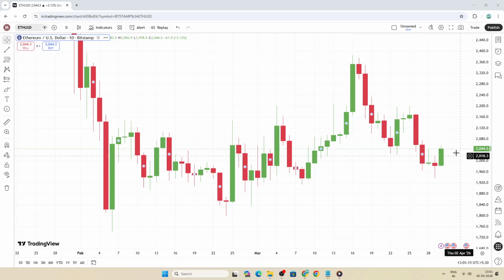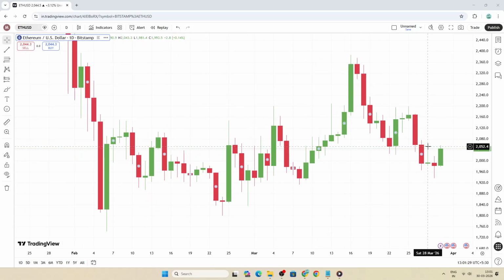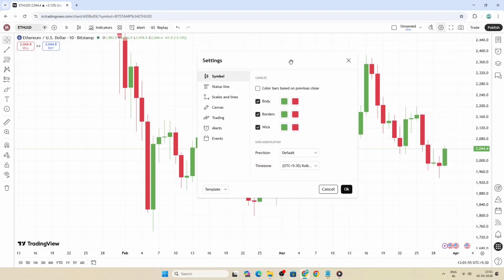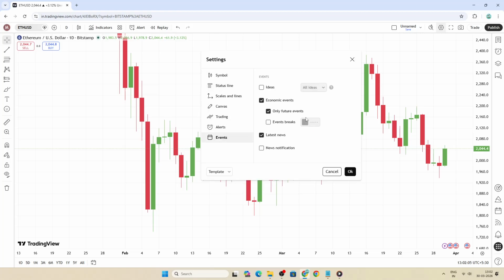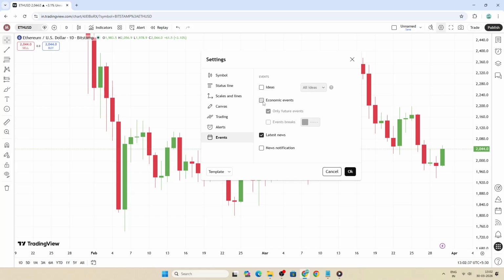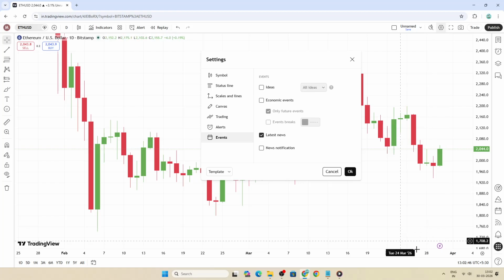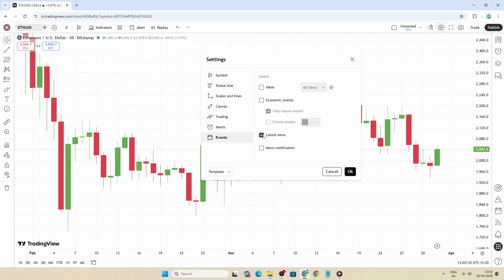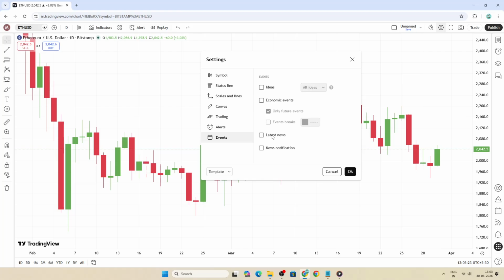How To Show Or Remove News And Events On TradingView Chart (Step By Step)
Learn how to show or remove news and events on TradingView chart settings to optimize your trading workspace. This TradingView tutorial covers everything you need to know about managing economic calendars and news headers directly on your price charts.